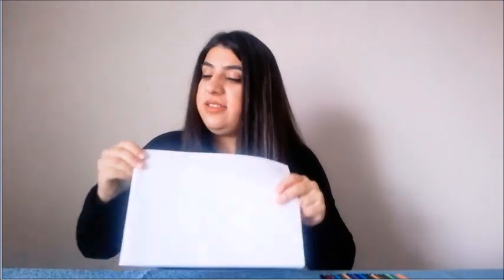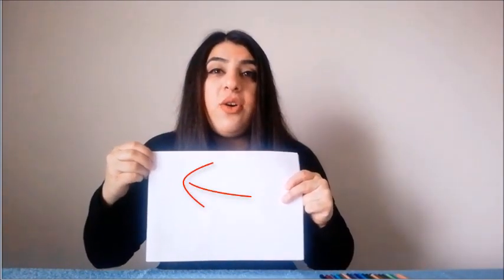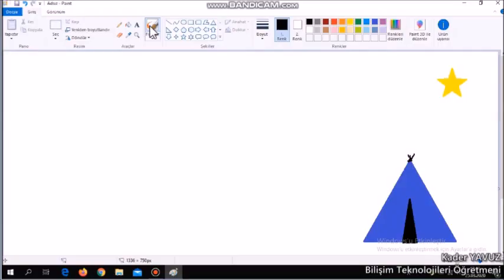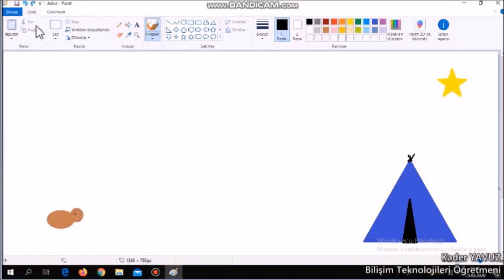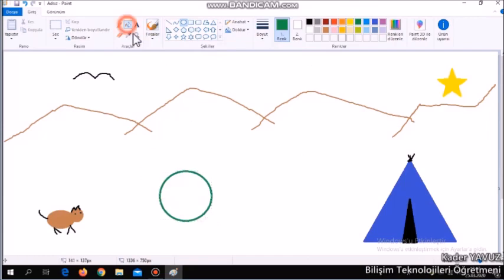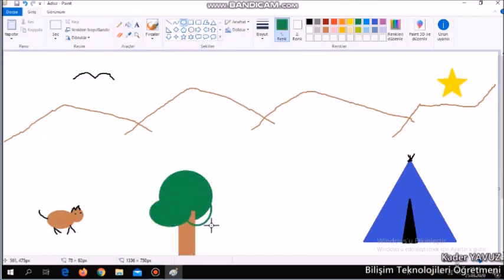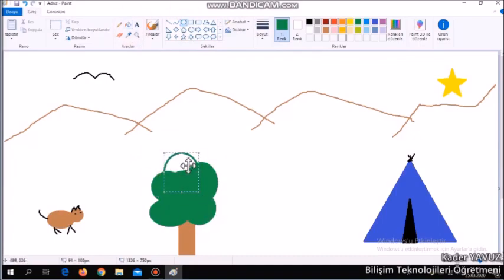Unplugged Coding Activities 1 - Drawing Pictures with Conditions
Listen the conditions carefully and draw whatever I want. The condition word  is " if " very important for programming. I want to teach it at an early age. I hope that you will enjoy with this video and activity.